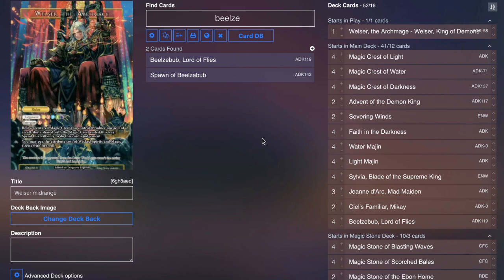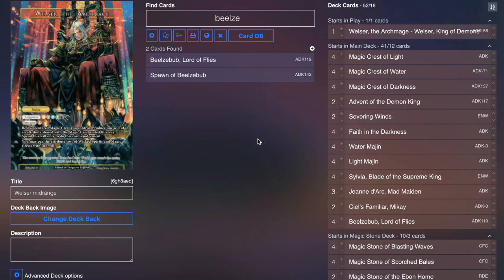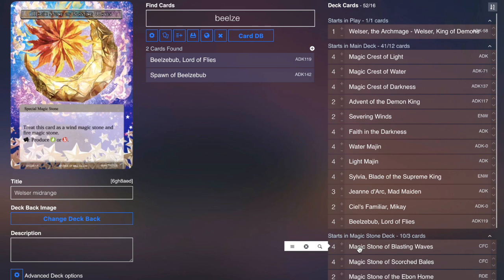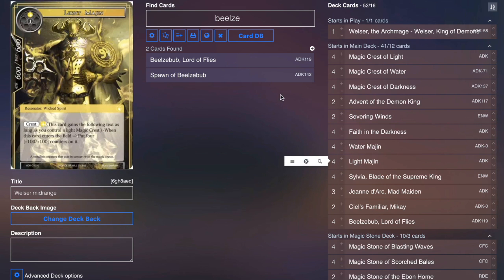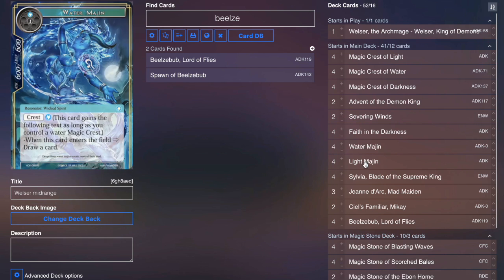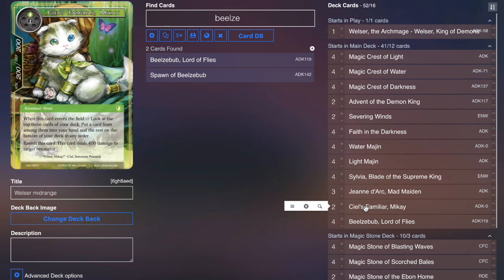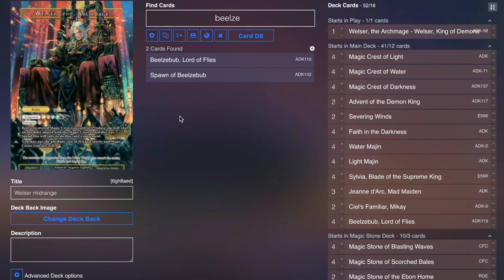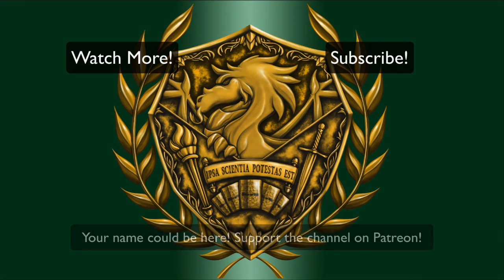Force of Will (TCG) Deck Profile: Welser Midrange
Check out Happy Little Hug Factory to preorder your Time Spinning Witch, as well as being able to grab any singles you may need

You can also sell them your cards on their Force of Will Buylist

Alumni:
Noland Soga
Josh Lynn
Lachlan Swann
Jordan Kershner
Los Ruiz

Students:
TCG Scrubs
Sean Koski
Joseph Aguilar
Alexis Elias
Bartosz Holoszkiewicz
Paul Reissmann
Joshua Boersma
Matthew Haun
Orion Hoover
Brandan Bremont
Mike Howell
Sansibar Getzki
Oscar Rivera

Hey there everyone! Here is the profile for Ryan's Welser Midrange from earlier this week. It uses the 1 drop crests to help flip Welser super fast and bring out Beelzebub to finish the job! Try it out and let me know what you think!!

Video Opener
"RavenProDesign"